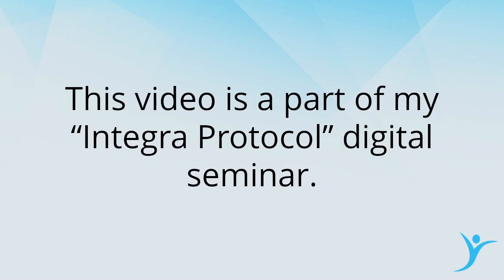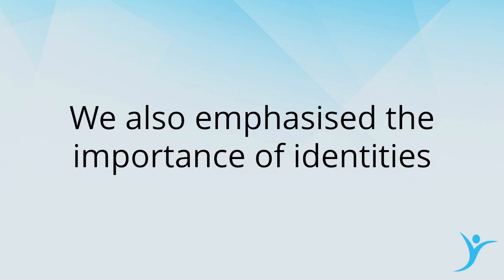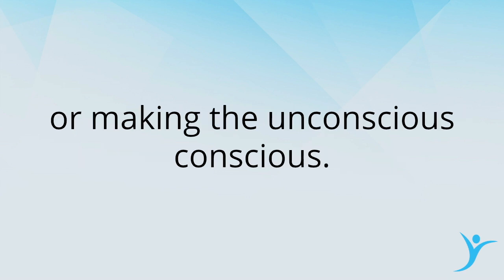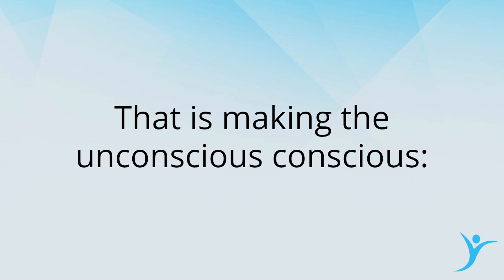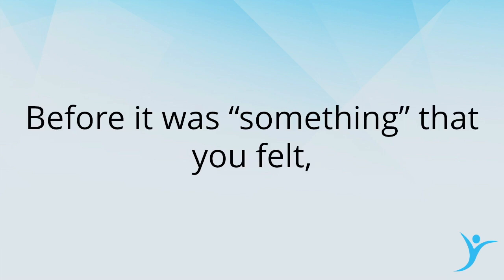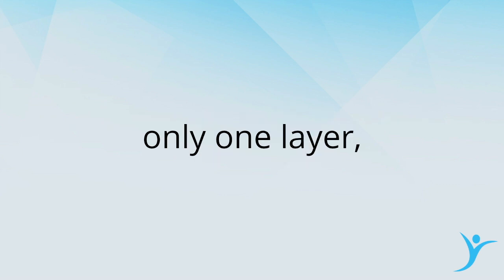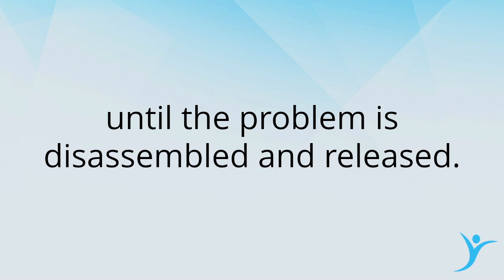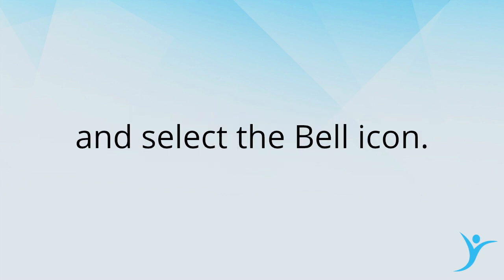Progressive integration in Integra Protocol, 06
This video is a part of my “Integra Protocol” digital seminar.

This playlist is the introduction part of the seminar. The videos in the playlist are numbered 1-12.

This self-study seminar consists of three parts:

1. Complete theoretical explanation
2. Complete instructions for the three Integra Protocol methods
3. Three recorded live processes for each of the three methods, which means nine recorded processes altogether

Integra Protocol digital seminar is a complete self-study seminar for all three Integra Protocol methods.

Integra Protocol is an innovative system of psychological help, self-help and spiritual development. By working with internal conflicts (opposed decisions and identities), Integra Protocol enables for efficient elimination of emotional problems, release of traumas, increase of our potential to achieve goals, overcoming of negative beliefs, integration of polarities... and accelerated spiritual evolution.

Vladimir Stojaković